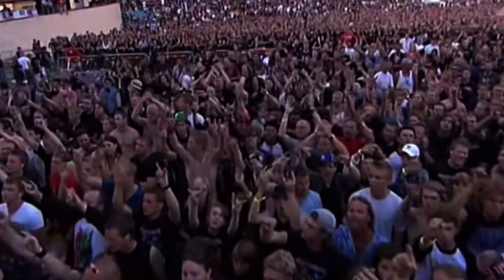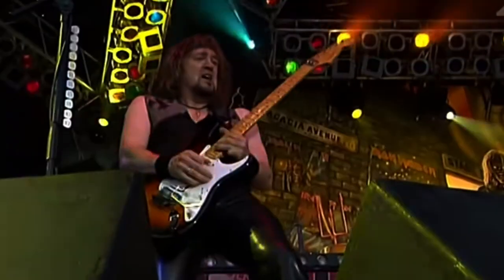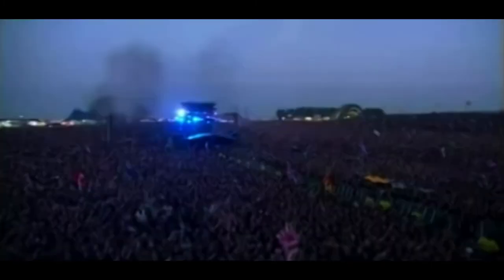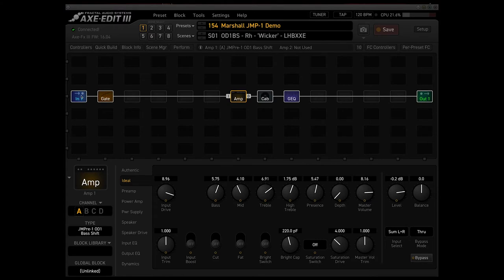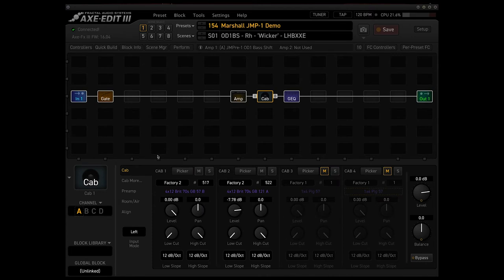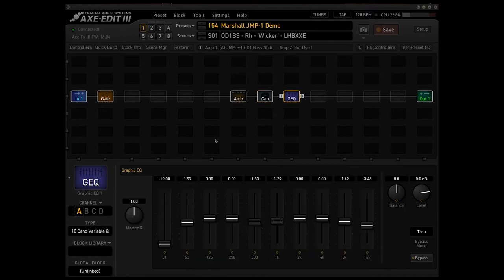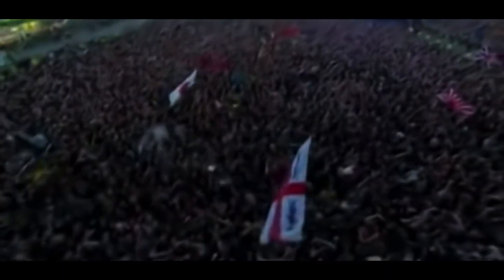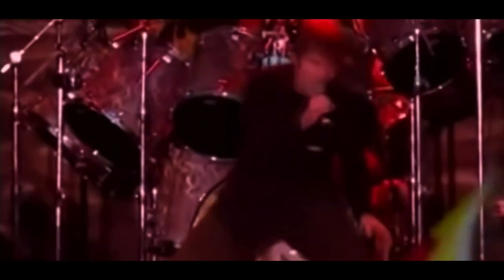How to Sound Like Iron Maiden: Brave new world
This is the first episode of the third season of nail that tone. In this episode I discuss the important factors when trying to replicate the tone of iron maiden's classic brave new world.